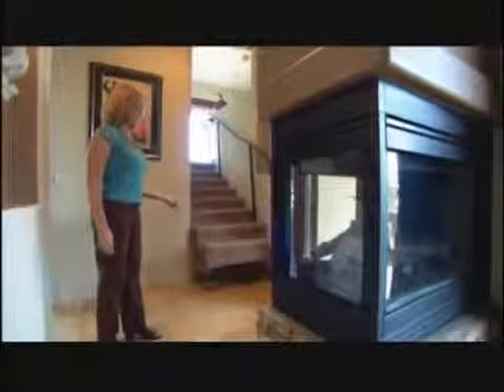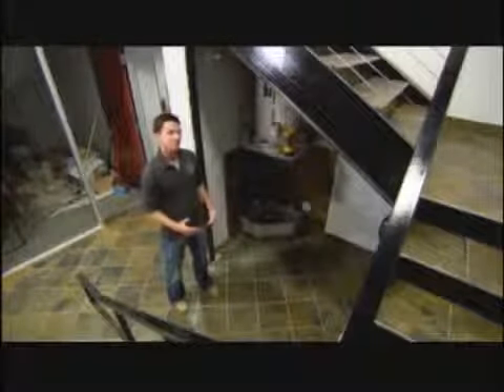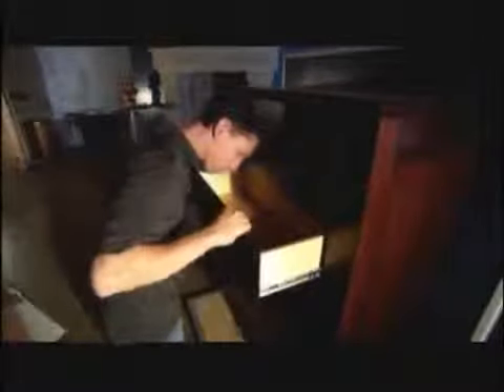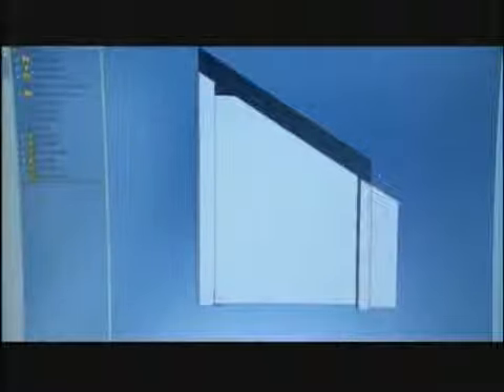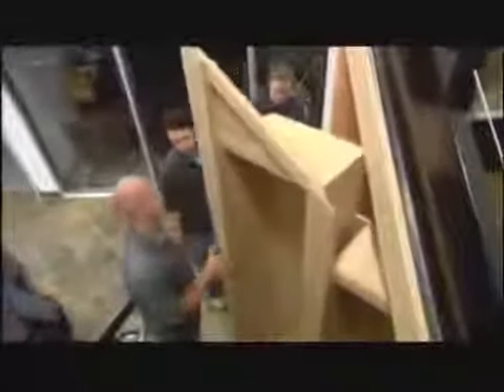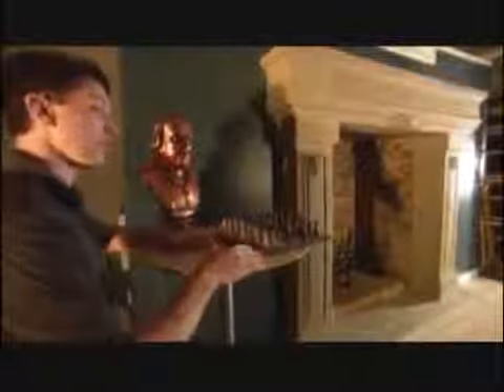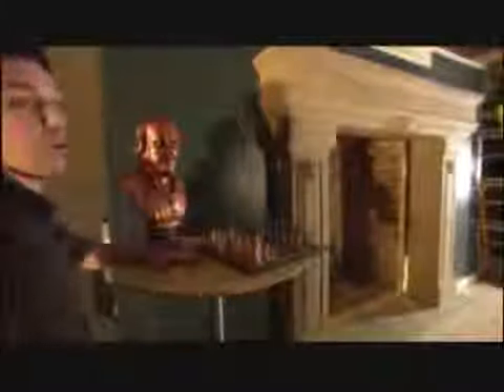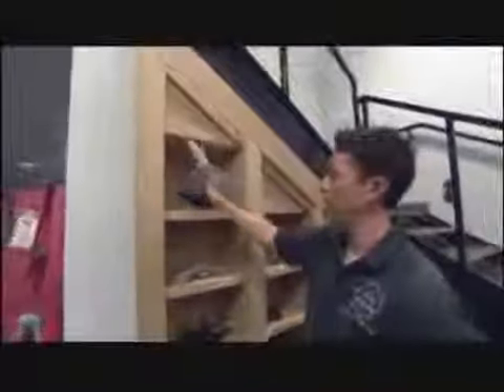Want A Secret Room? Ask These Guys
Hide all your gold.